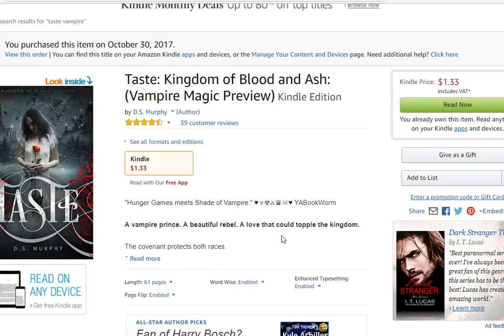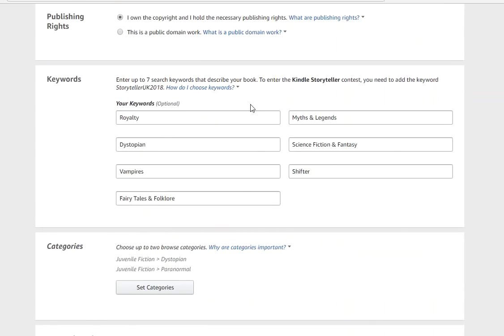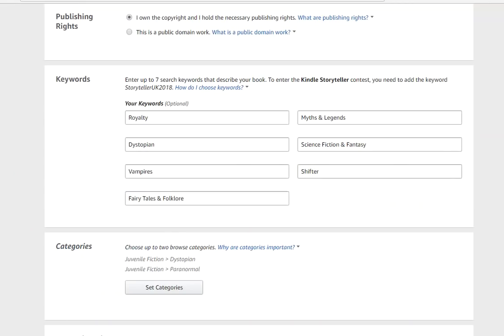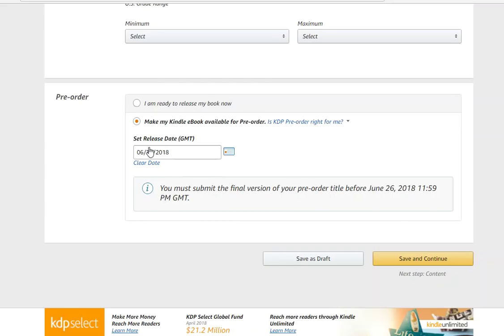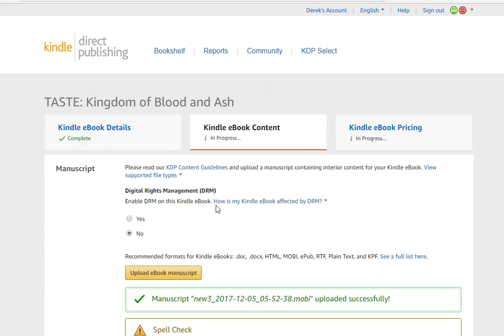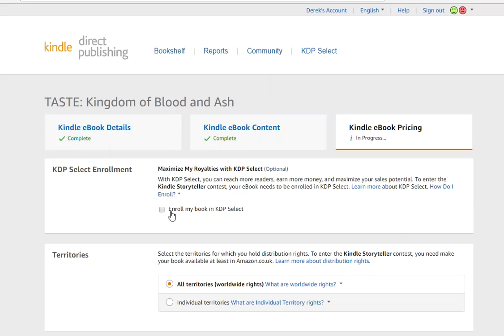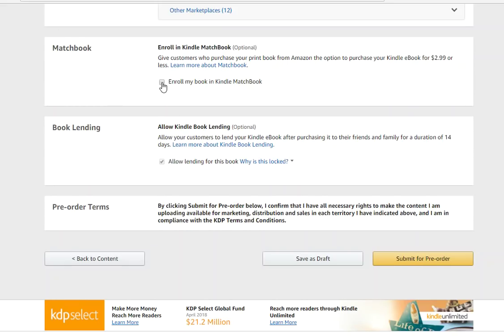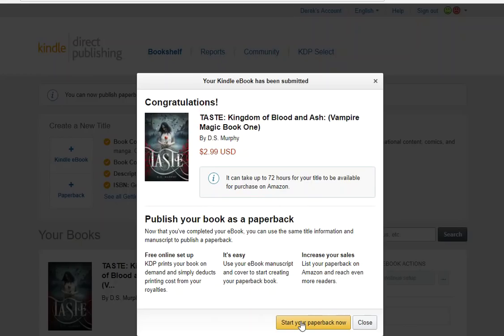How to Setup a Kindle Preorder Campaign to Publish on Amazon| Derek Murphy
I'm nervously setting up a book on preorder today so I made a quick video walking you through the KDP dashboard set up - most of this is the same for publishing an ebook with Kindle and also setting up your preorder campaign; I do mention a few of the marketing/publishing/launch strategies I take under consideration, as well as *when* you should set up your book for preorder.